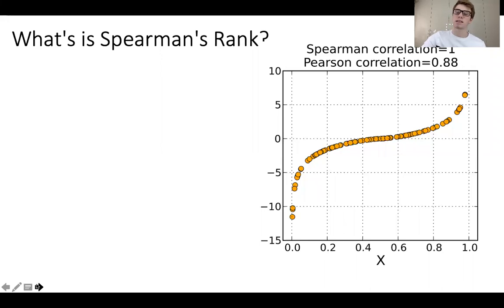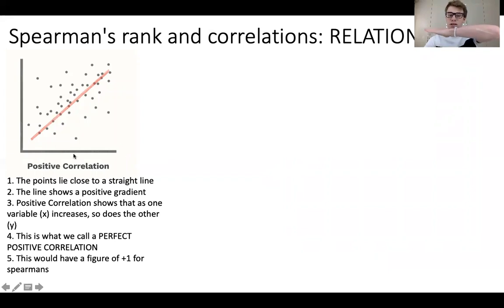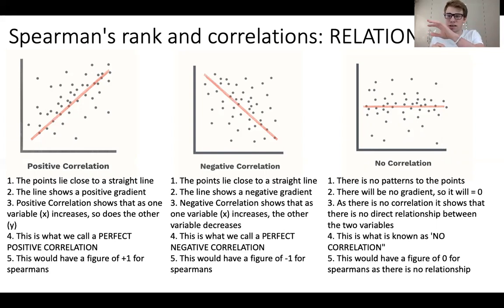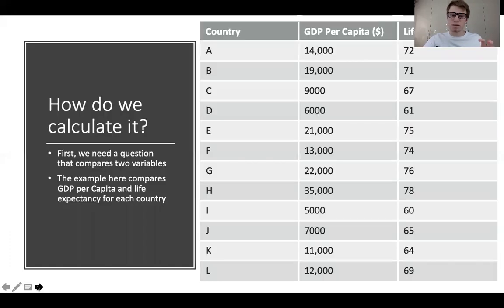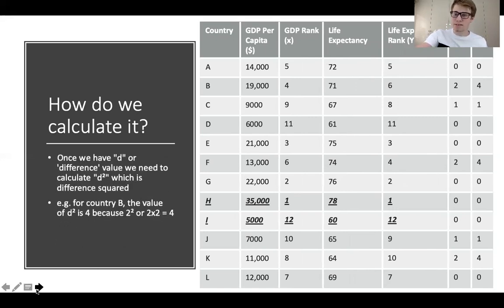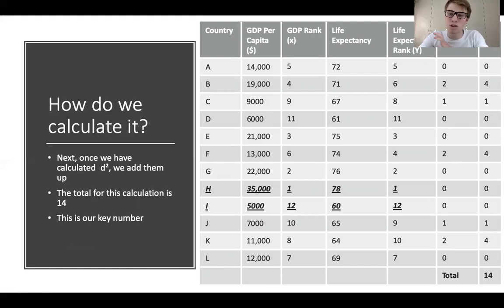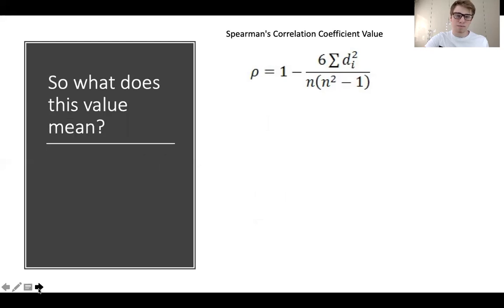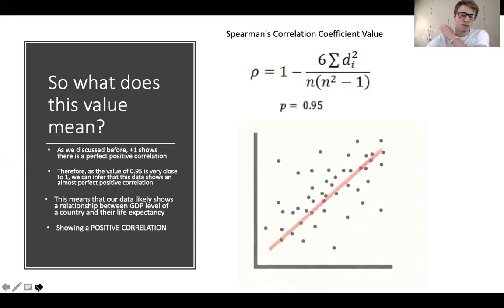AQA A-Level Geography: How To Calculate Spearman's Rank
This video is a basic and broken down guide for how to calculate Spearman's rank correlation coefficient. This is essential within your A-Level course as it may be put in your exam as a replacement for one of your 6 Mark Data Response Questions.

To start on the calculation, skip to 5:38

Please message my Instagram if you wish for access to the powerpoints or essays for the videos: Instagram: jamie_the_geographer

Copyright: I own no images used in this video and are all used for learning and educational purposes.